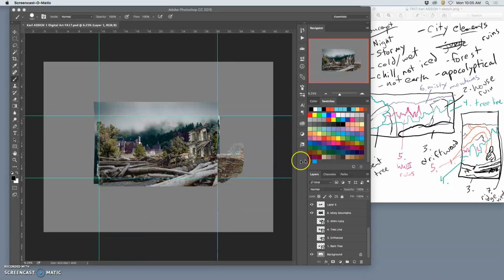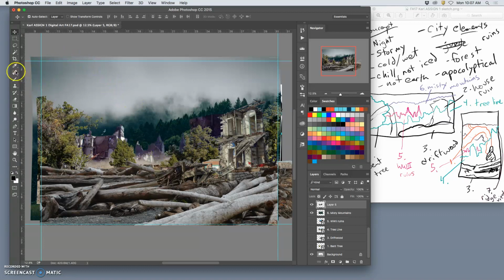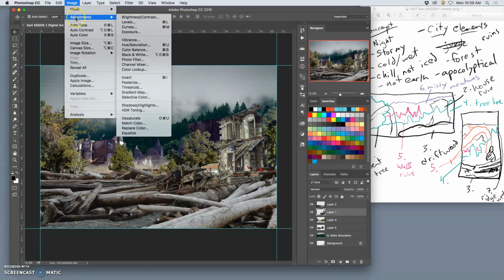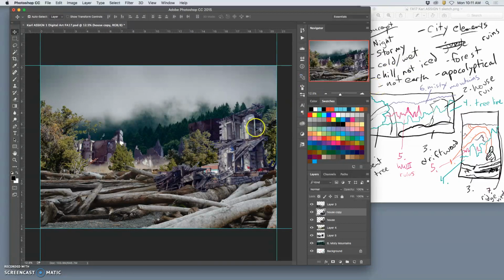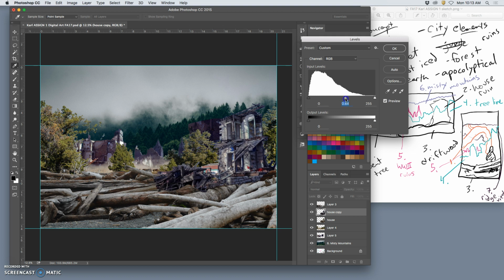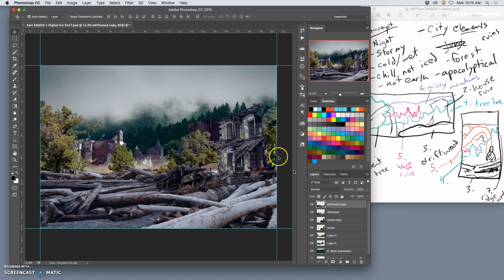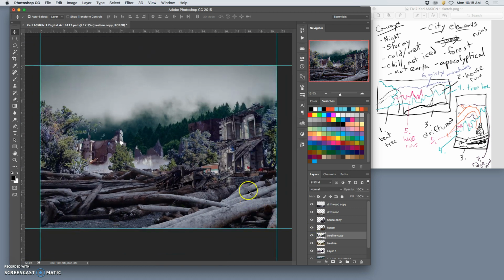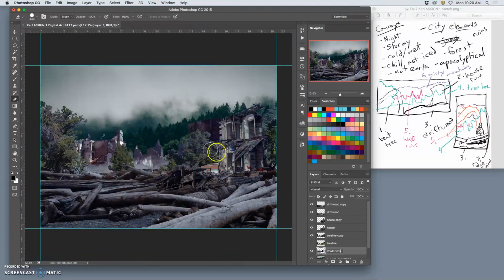6 Using Color and Lighting Adjustment Layers